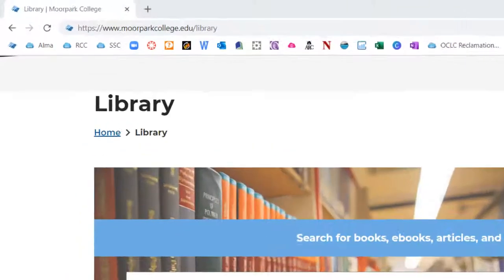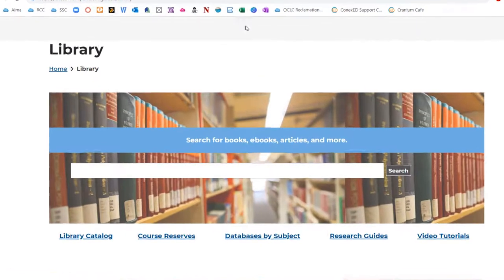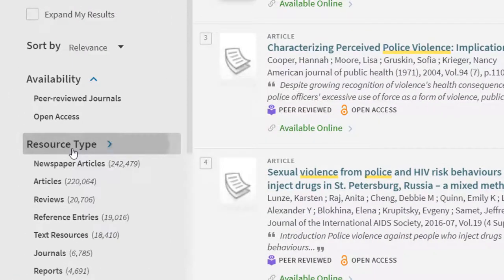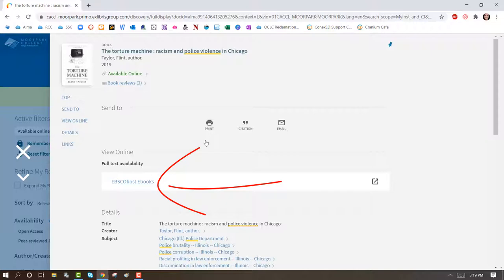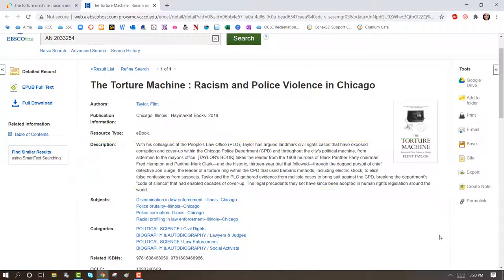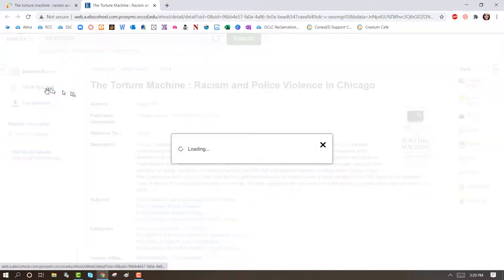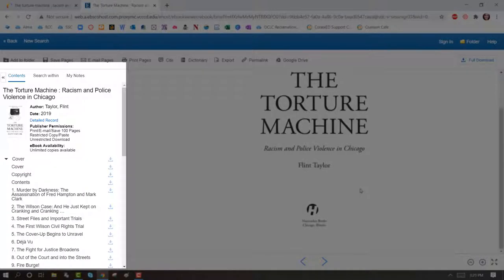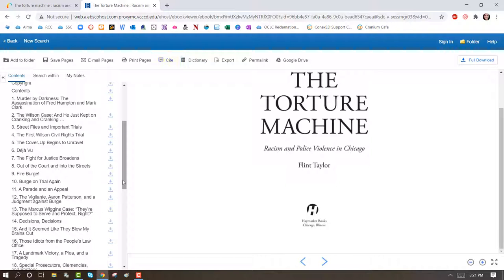How to Find an eBook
How to Find an eBook at the Moorpark College Library through OneSearch.